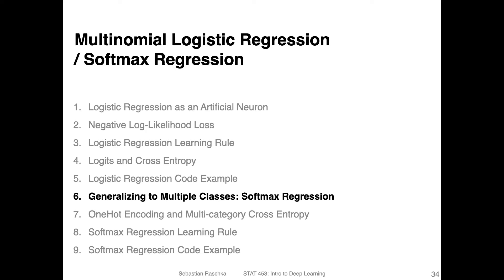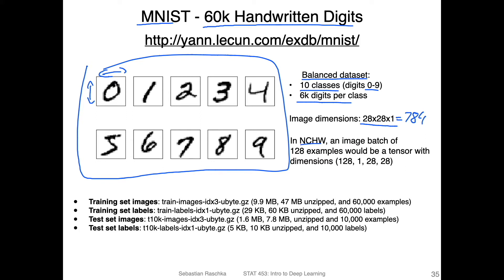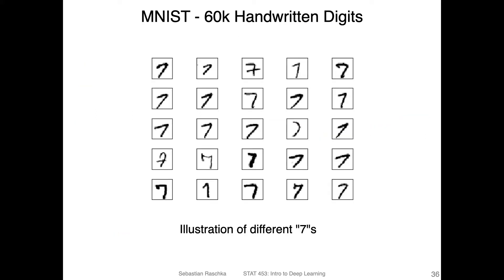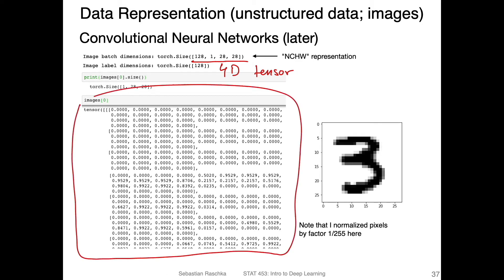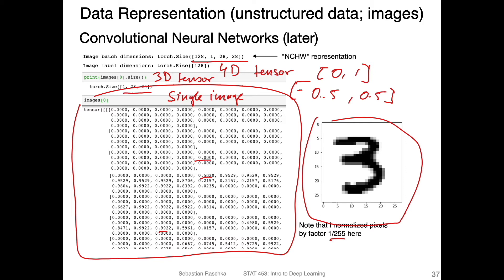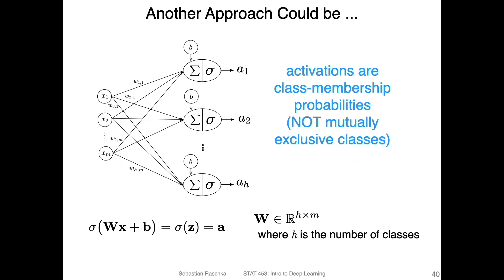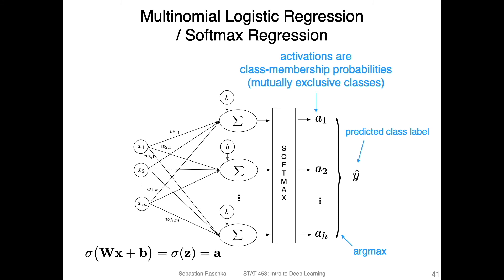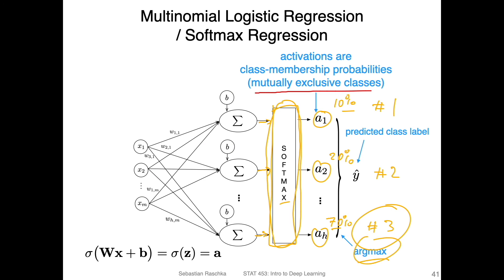L8.6 Multinomial Logistic Regression / Softmax Regression